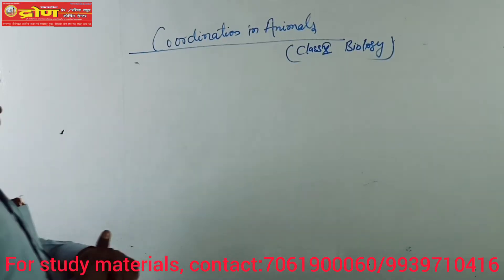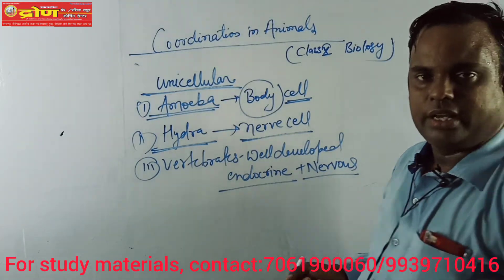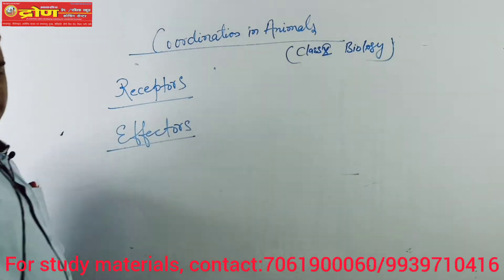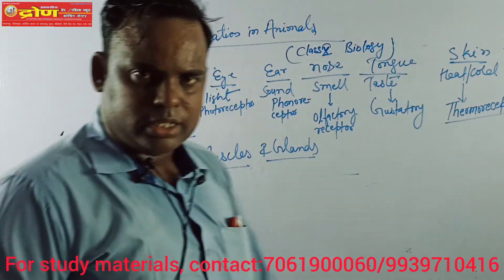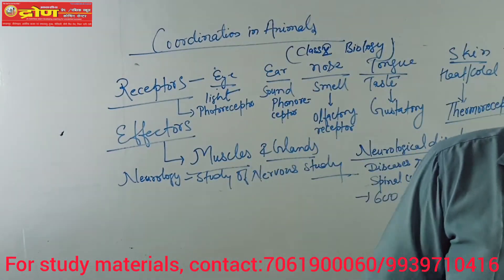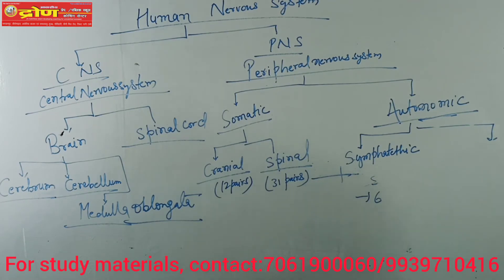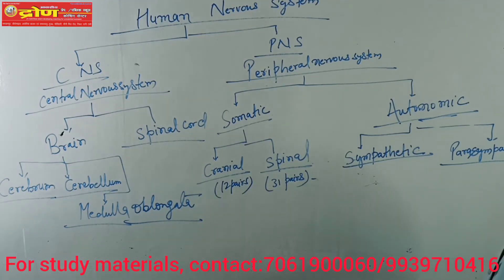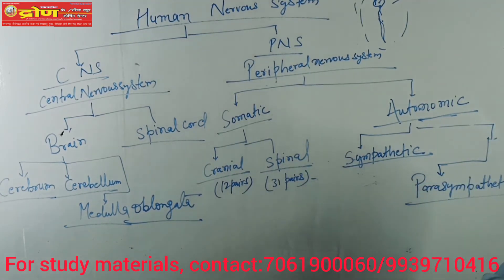Class X Biology-Coordination in animals Lecture 1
OFFICIAL YOUTUBE CHANNEl Coordination in animals, Biology, Animals